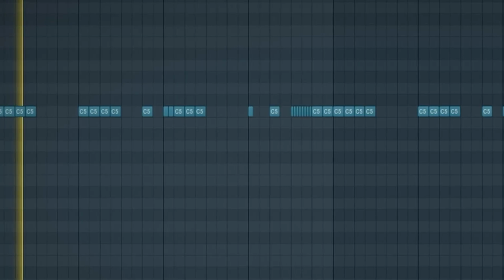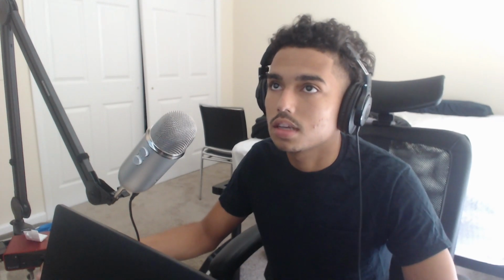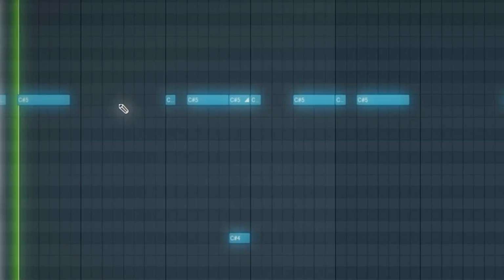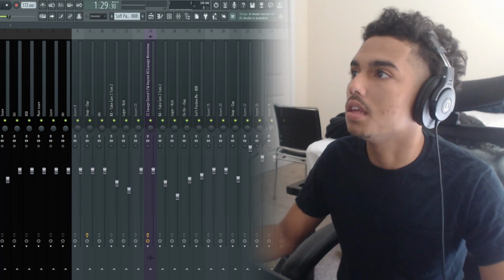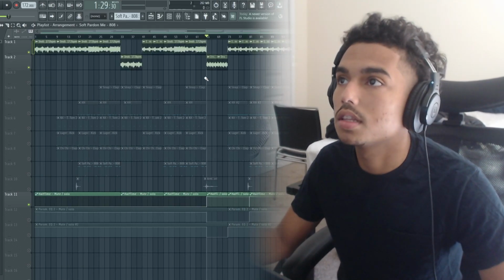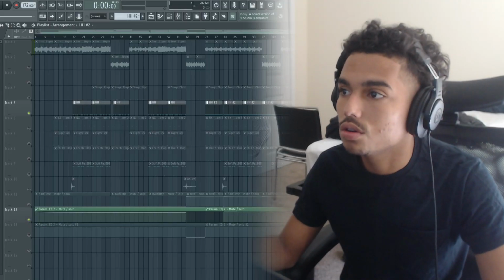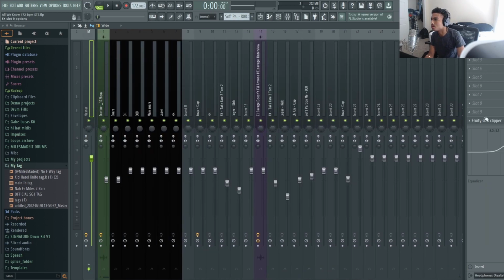How To Make Beats Like METRO BOOMIN For 21 SAVAGE! 2023 FL Studio Tutorial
🌟 Join Our Creative Community: Dive into the Music-Making Discord Server

In this 2023 FL Studio tutorial, learn the art of crafting a beat inspired by the signature style of 21 Savage and Metro Boomin. Explore step-by-step instructions to recreate their distinct sound, blending trap elements and innovative production techniques. Uncover the secrets behind their unique beats and elevate your music production skills to create tracks that resonate with the essence of these renowned artists.